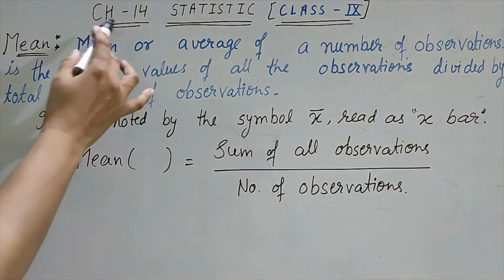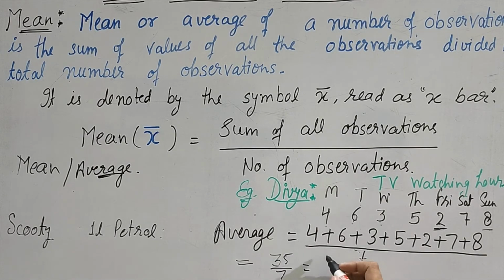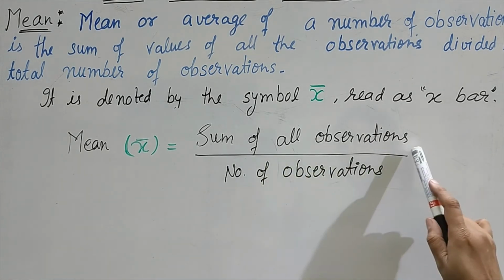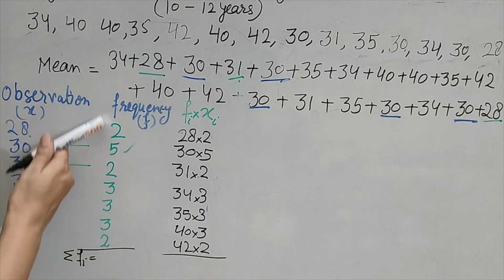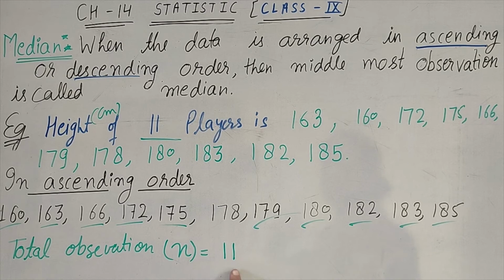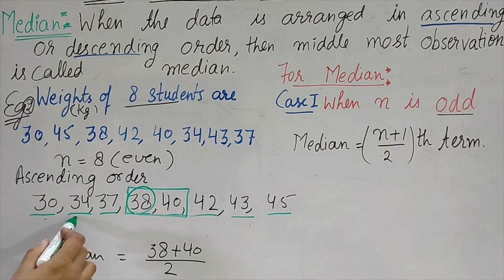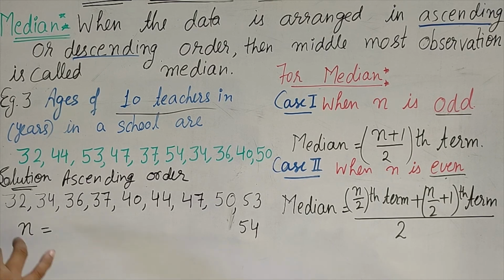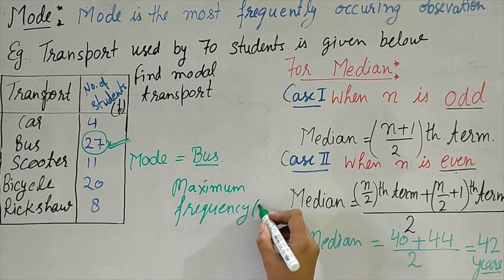Mean, Mode and Median | Ep 3 | Statistics | Chapter 14 | Class 9 | Maths Its Easy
In this video, you will find the explanation of measures of central tendencies that is mean median and mode with examples.

Mathematics is not about numbers, equations, computations, or algorithms; it is about understanding. If you get confused, scared, or frustrated when it comes to solving math problems, then this is the channel for you! I have the solutions to your (math) problems! Start learning with us to realize - Maths Its Easy!